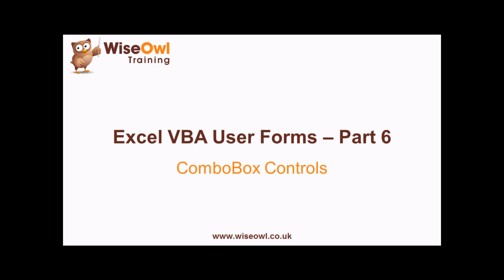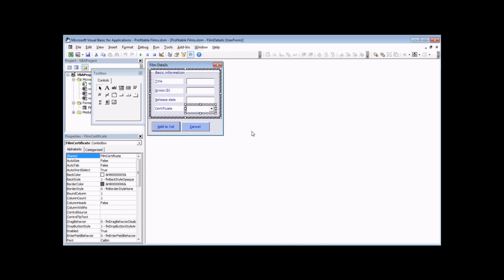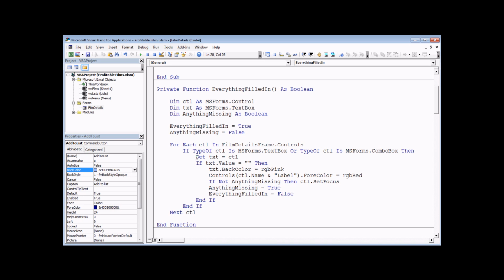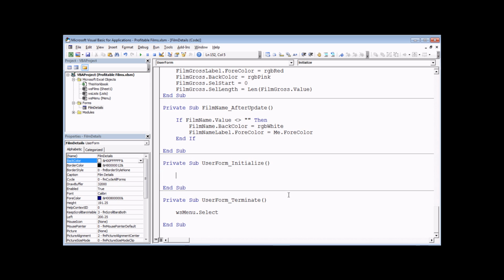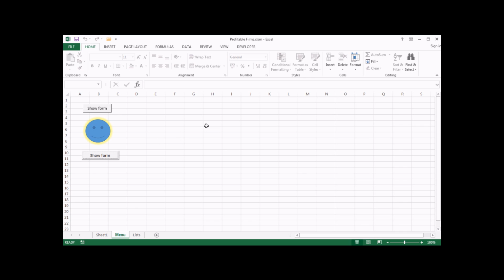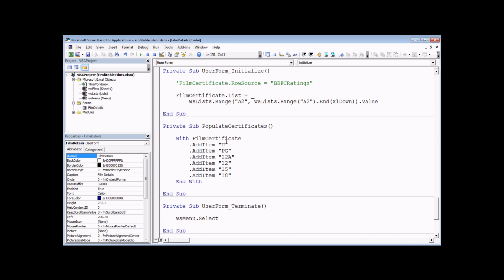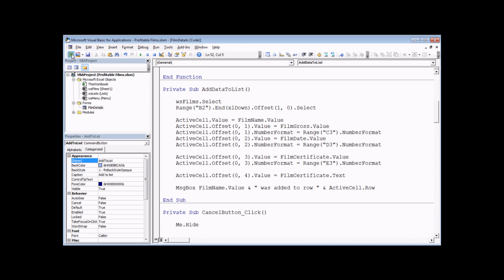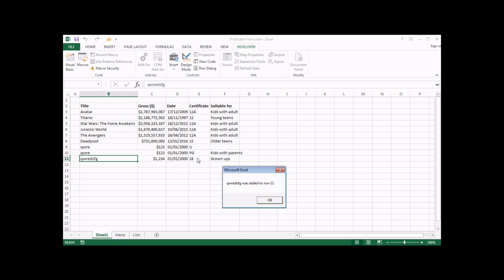Excel VBA Forms Part 6 - ComboBox Controls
- A ComboBox allows you to create a drop down list on a form, which means that you can provide users with a limited list of choices.  This video explains how comboboxes work!